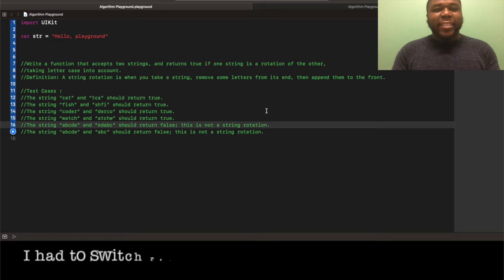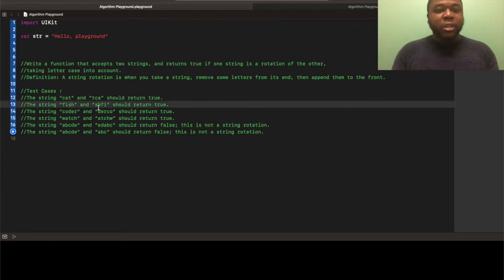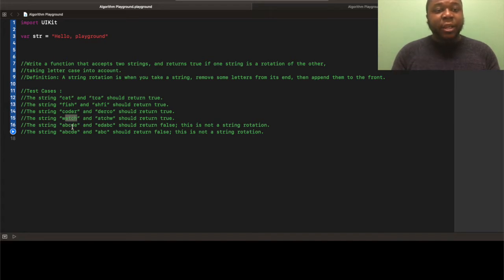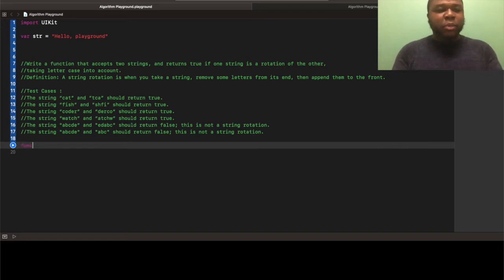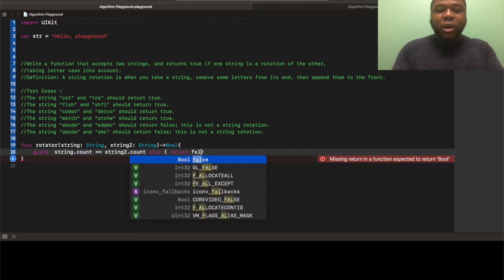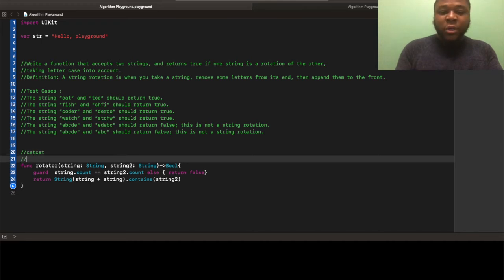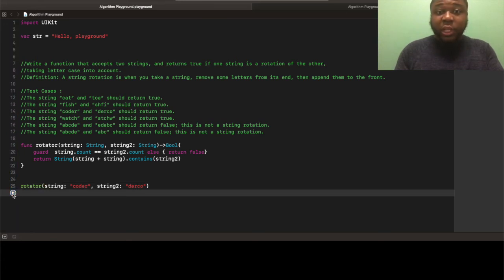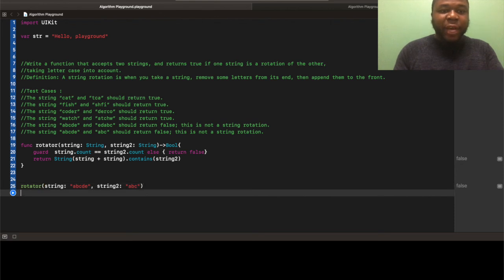Algorithms In Swift : Rotated String (DAY 10)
TODAY IS OFFICIALLY DAY 10 OF ALGORITHMS IN SWIFT! Congratulations to us for making it this far. This certainly calls for a celebration, haha! (Cue Earth, Wind and Fire)

All celebration aside, let's get down to business. Our problem states, "Write a function that accepts two strings, and returns true if one string is a rotation of the other, taking letter case into account. A string rotation is when you take a string, remove some letters from its end, then append them to the front. Both strings must have the same length". This problem is another one of those mirage problems that appears much harder than it actually is. If you have double vision the solution is literally staring you dead in your face. (Hint, Hint).

CALL TO ACTION: Please share with anyone that's going through a coding interview as this video will most certainly be of help to them as I've seen this question come up in interviews.